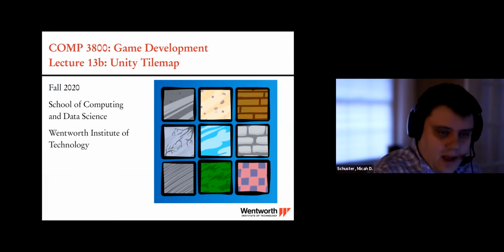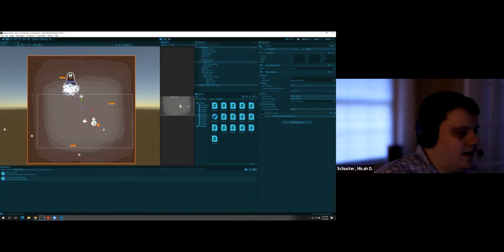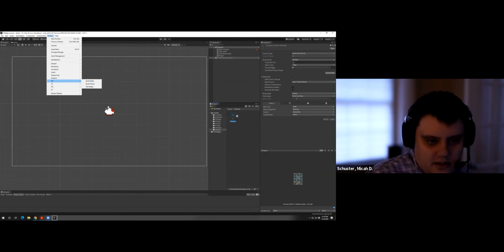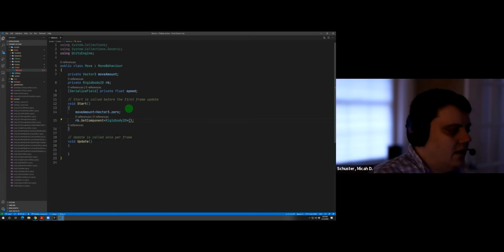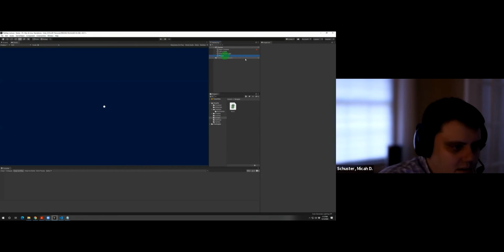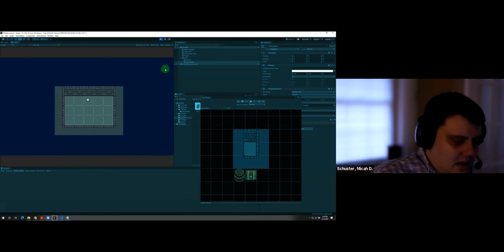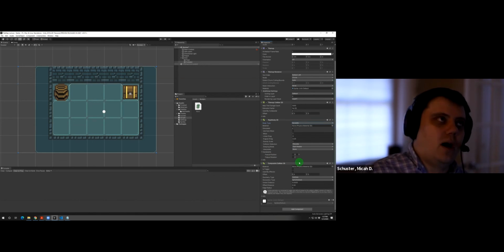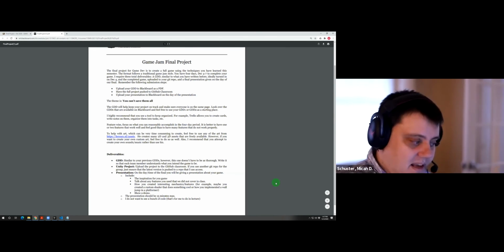Lecture 24 - Unity Tilemaps